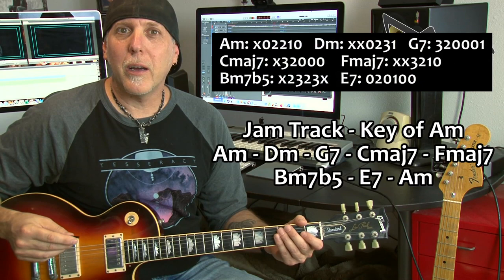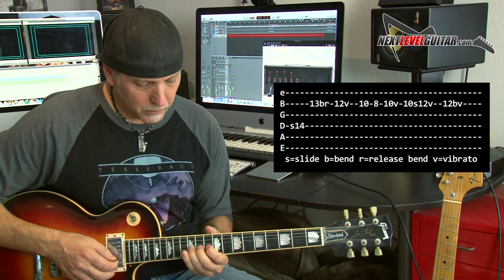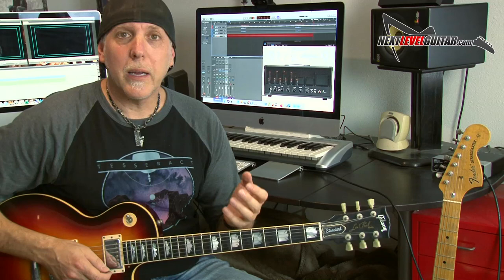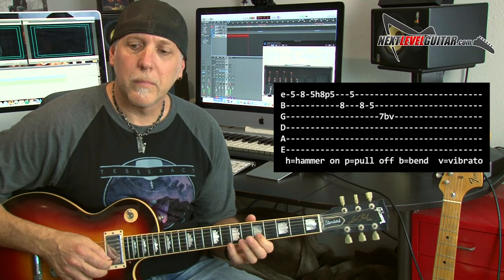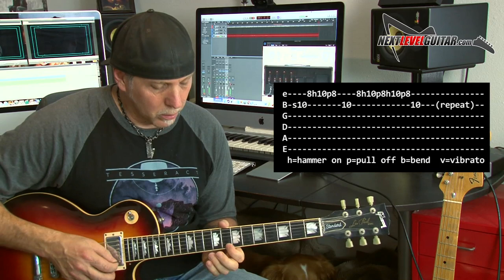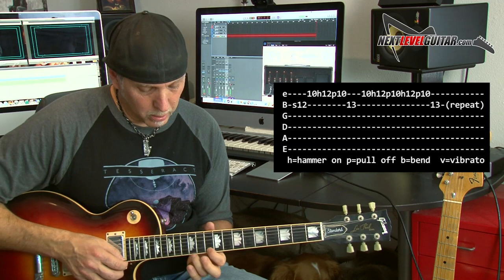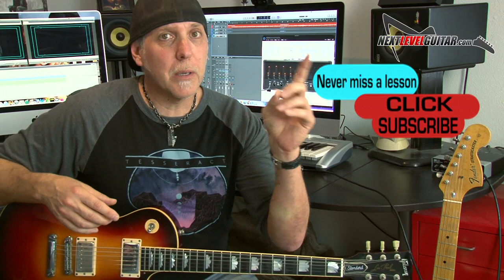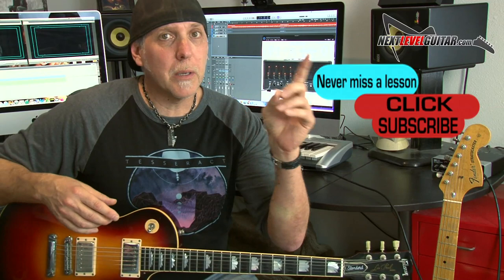7 Gary Moore inspired licks & concepts BOTH melodic & aggressive & TABS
7 Killer aggressive and melodic licks in the style of Gary Moore guitar lesson. Here we teach you the concepts and nuance behind the playing style of the late guitar legend Gary Moore. We take you through some of his favorite scales, concepts, lick techniques, and more. All licks played at slow and record tempo, all tabbed out on screen, and all played over a coinciding killer jam track in the Moore style. And rock oN! -David Taub, Next Level Guitar Inc.

- our killer full on Gary Moore Inspired Lessons Course - over an hour of lessons in the style of Gary Moore. This is a deep dive into his playing techniques, tone, gear, favorite scales, tricks, licks, & more. Over an hour of killer HD video lessons, coinciding jam tracks included and reference eBook. A must have course for the Gary Moore fan.

7 Gary Moore inspired licks & concepts BOTH melodic & aggressive & TABS